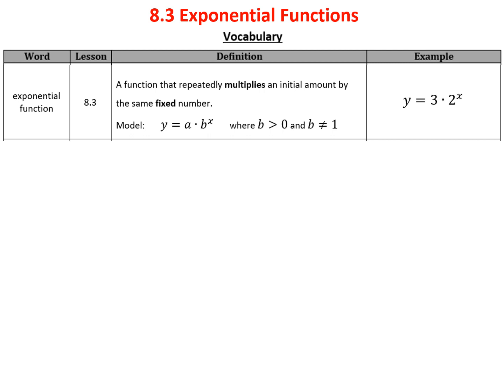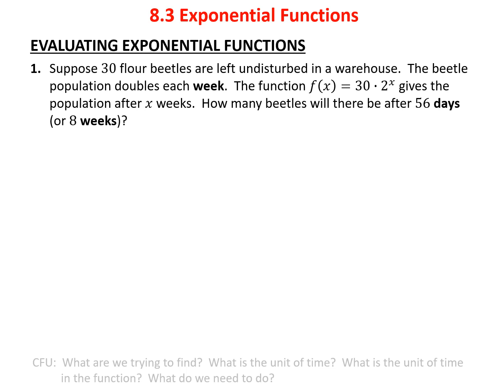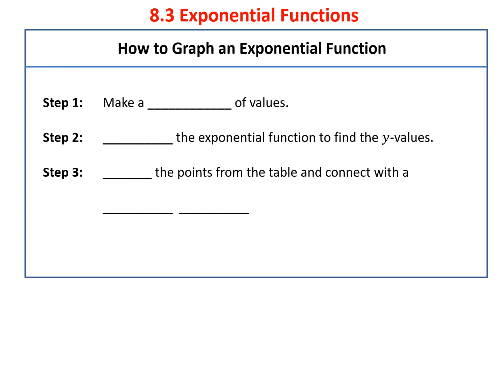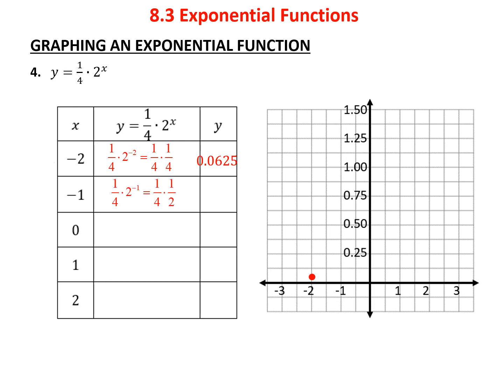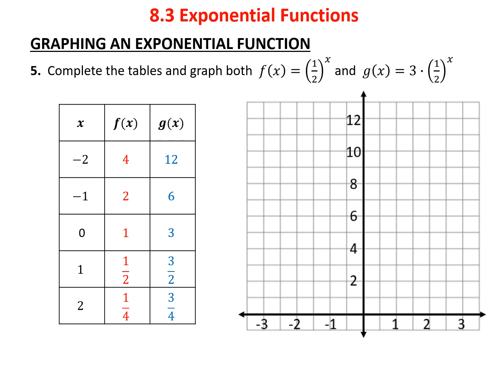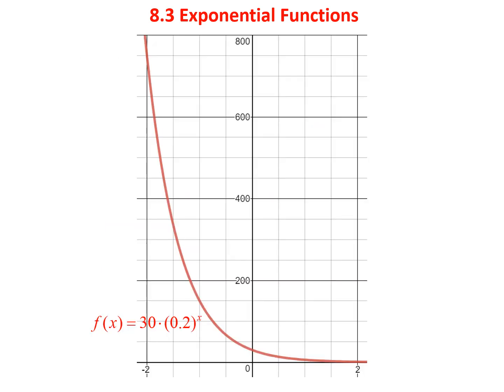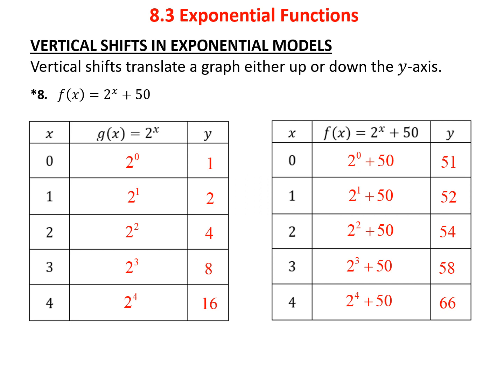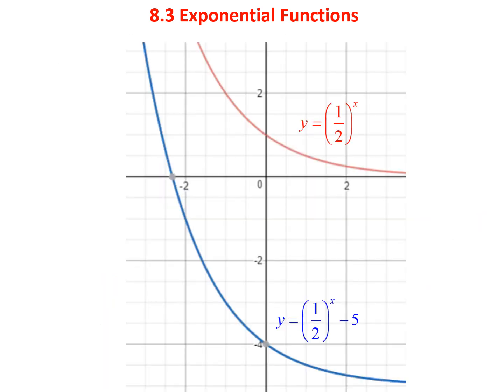8 3 Exponential Functions